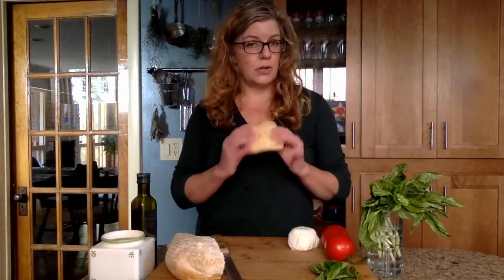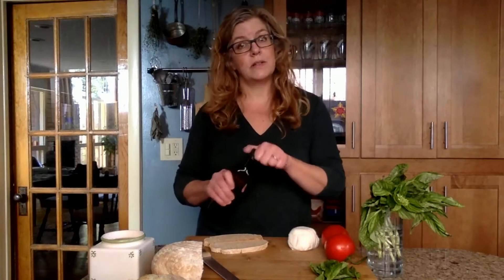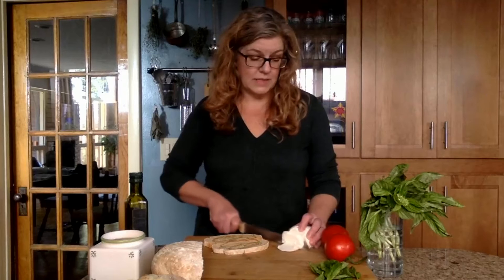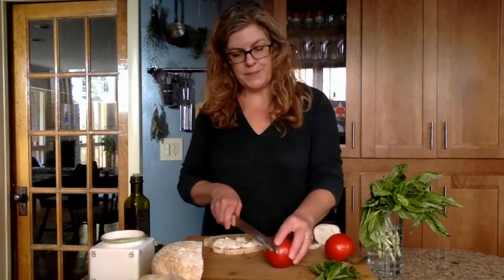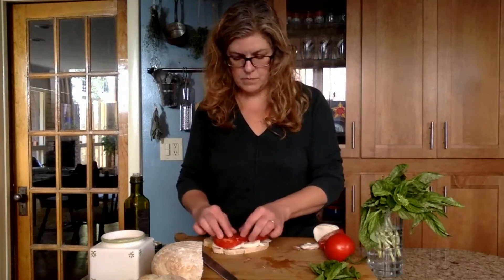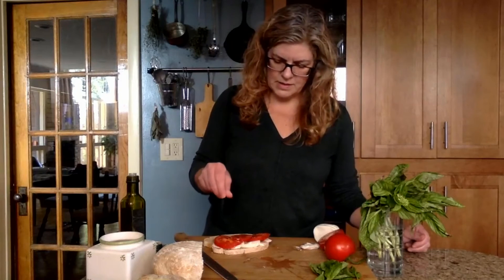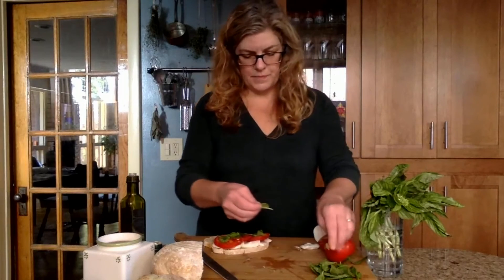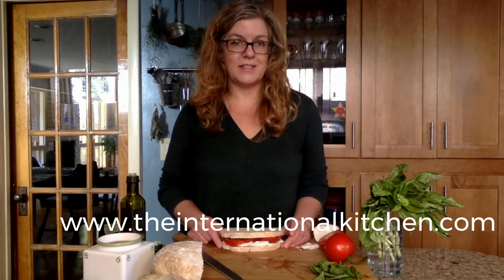How to Make a Caprese Sandwich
Learn to make a delicious and authentic Caprese sandwich, just like you would get on one of our culinary tours in Italy. With only a few ingredients, this sandwich is quick, healthy, and delicious. Learn more about our cooking vacations and foodie tours in Italy and throughout the world on our and subscribe to our Youtube channel for recipes, travel videos, travel tips, and more.